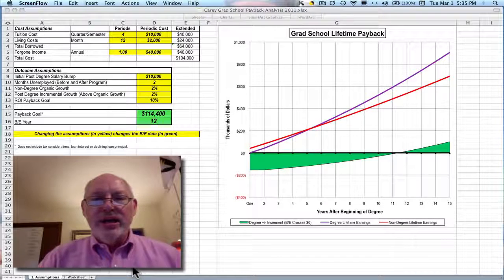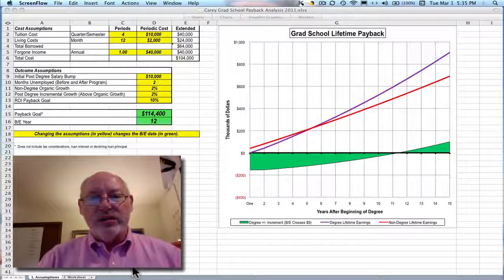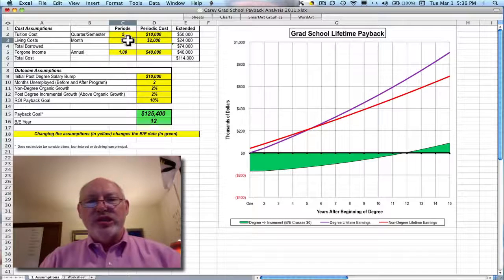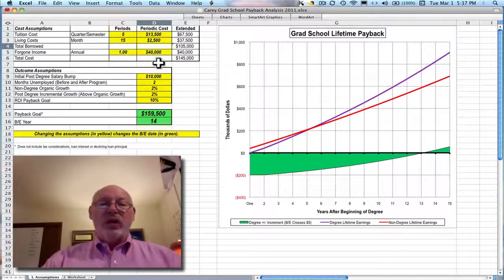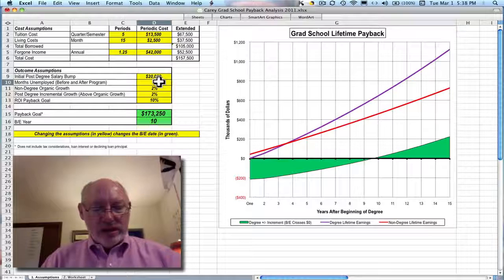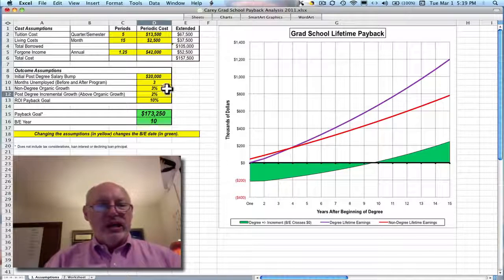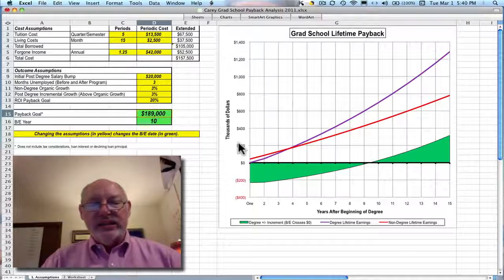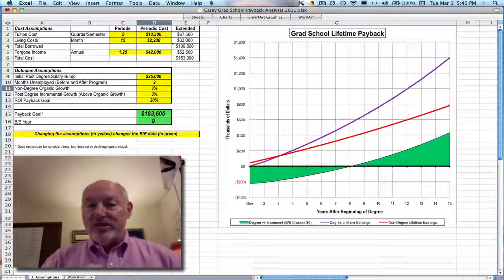How My Grad School Payback Model Works